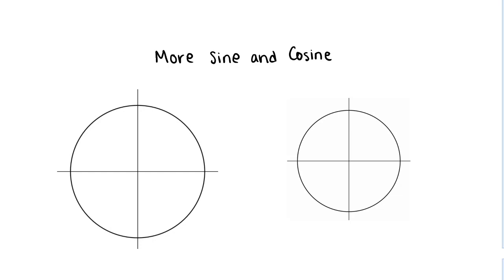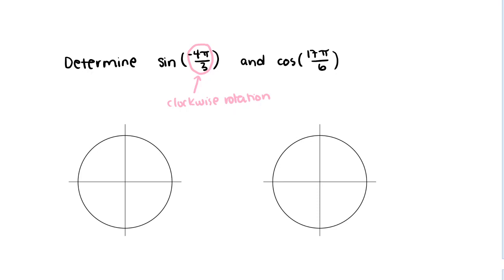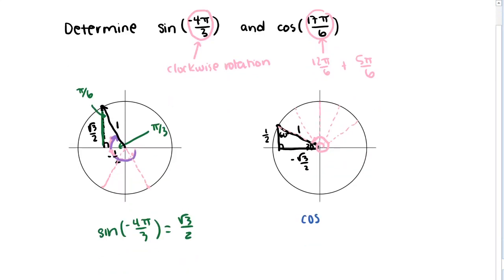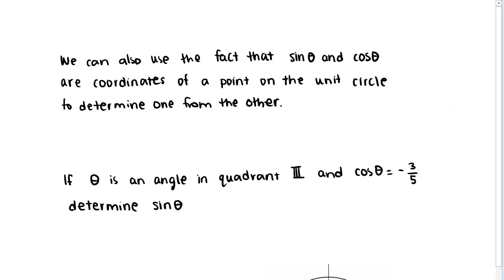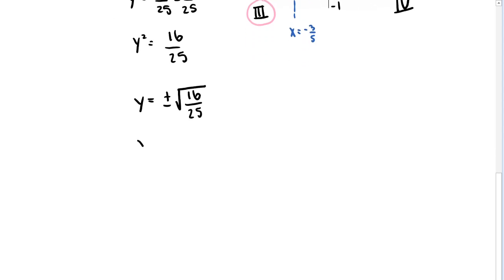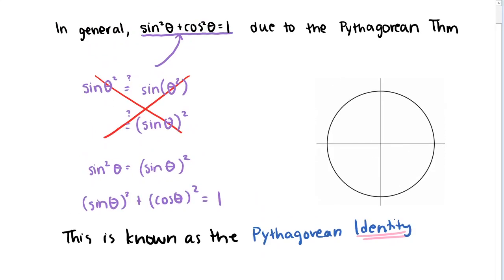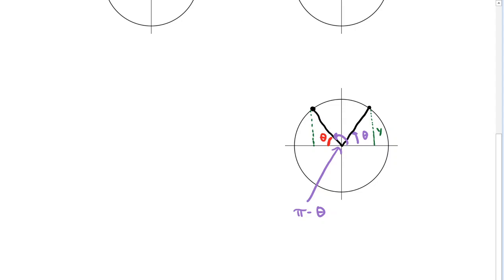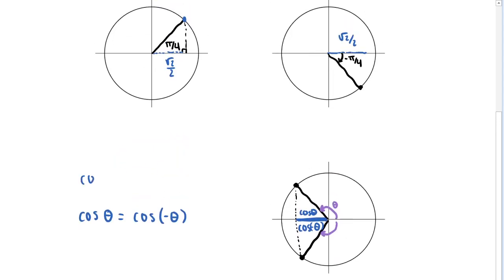MATH& 142 - More on Sine and Cosine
We discuss the sine and cosine function more broadly.